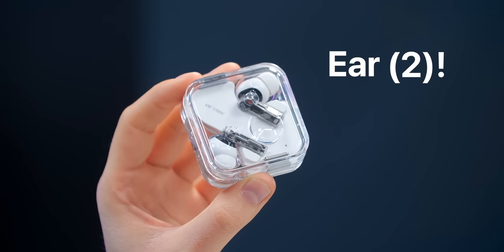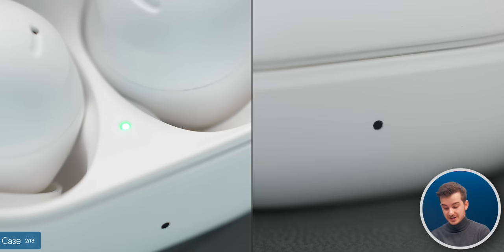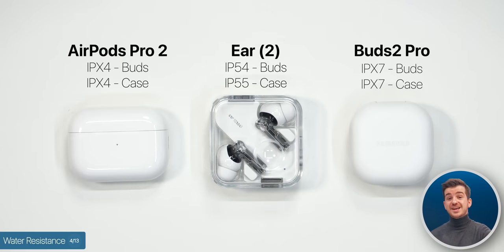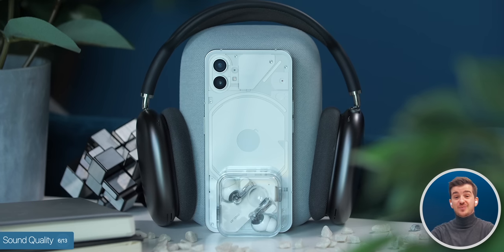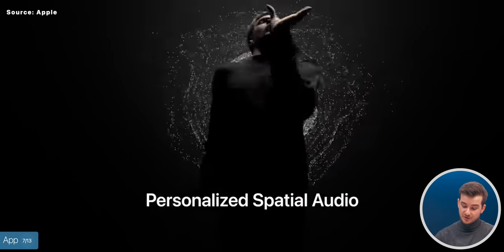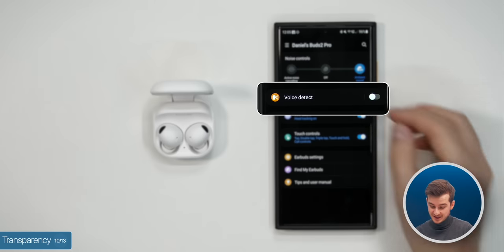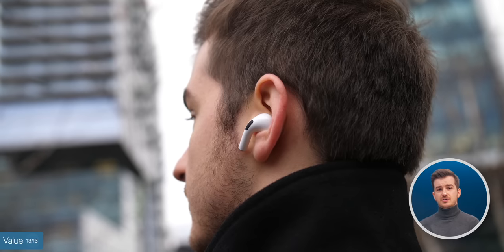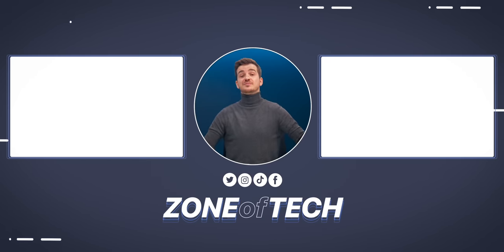Nothing Ear (2) vs AirPods Pro 2 vs Galaxy Buds 2 Pro - Best 2023 EarBuds?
Nothing Ear (2) vs AirPods Pro 2 vs Samsung Galaxy Buds 2 Pro - Which Ones to Get?

Product Links:

▶ iPhone 14 Plus
▶ iPhone 14